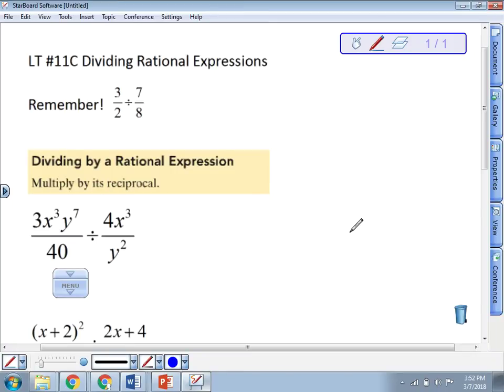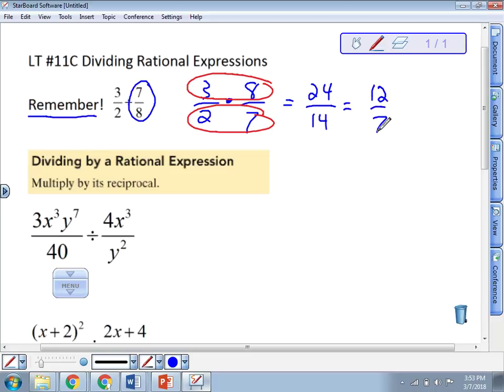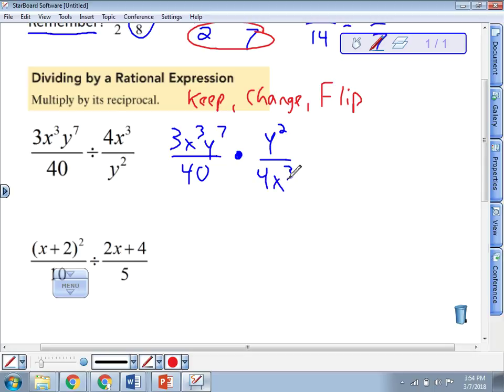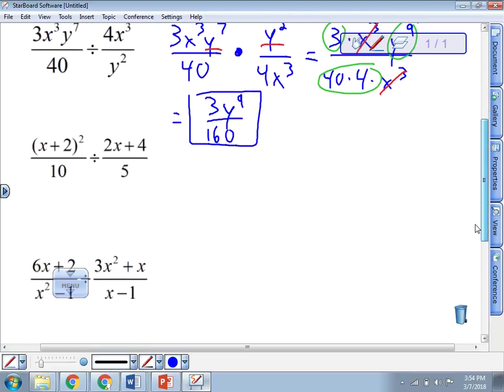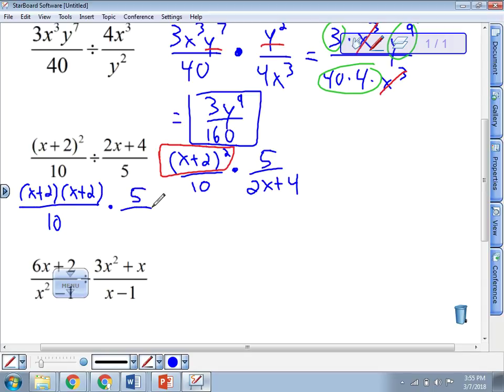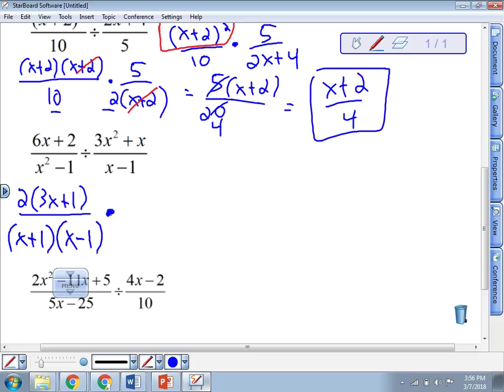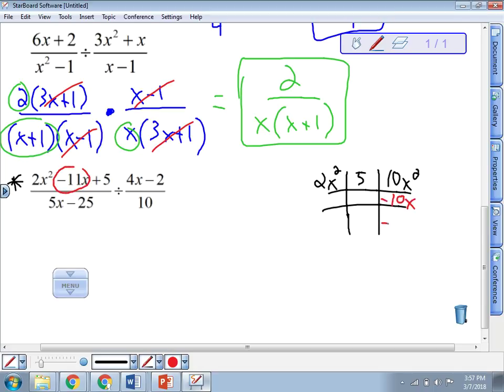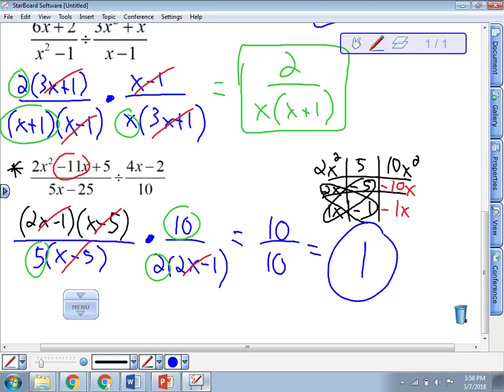LT 11C Dividing Rational Expressions